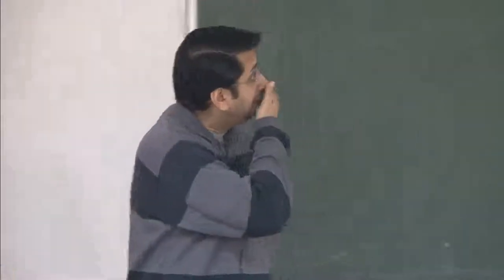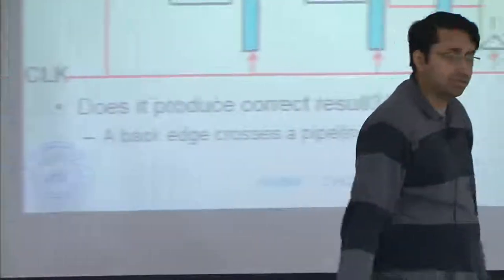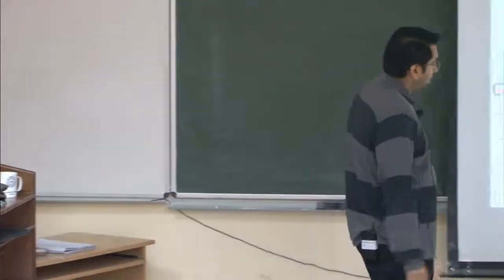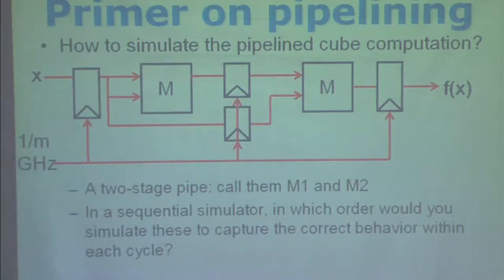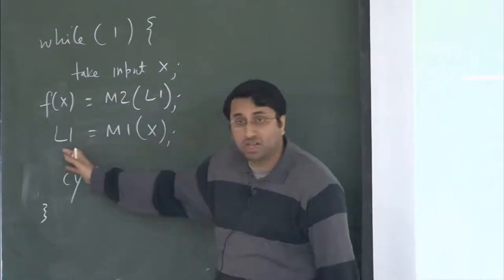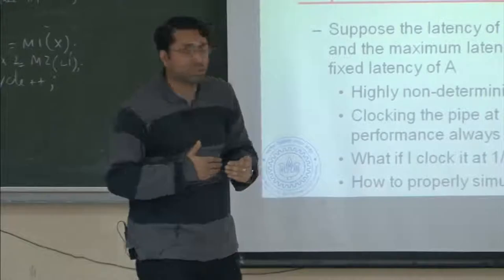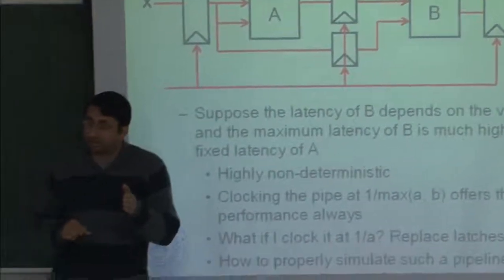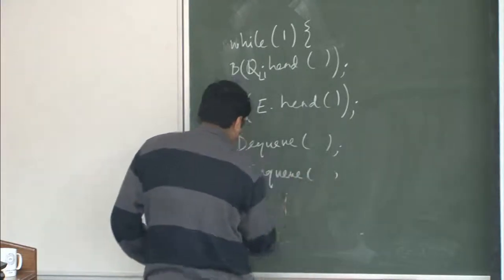Mod-01 Lec-11 Basic pipelining, branch prediction